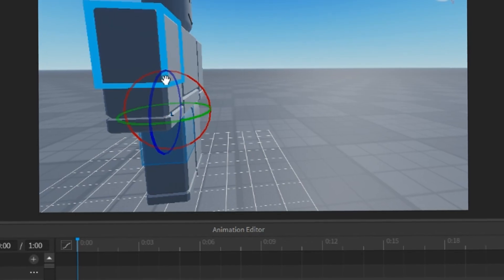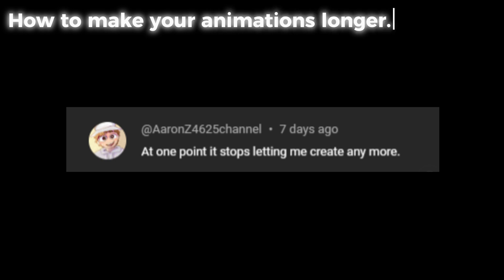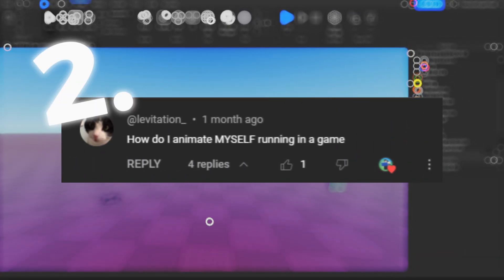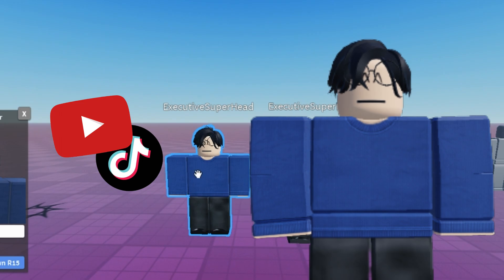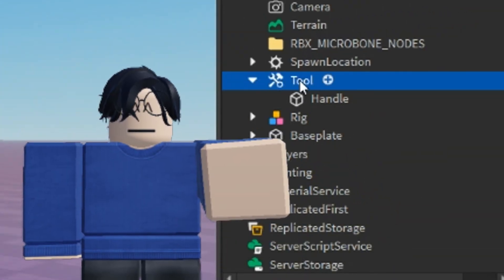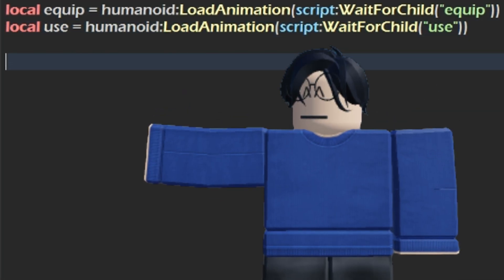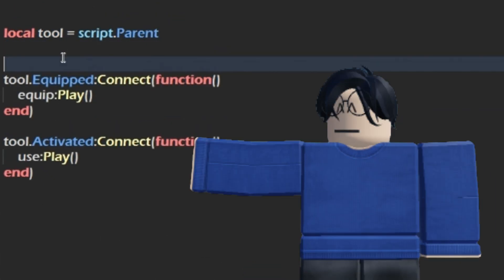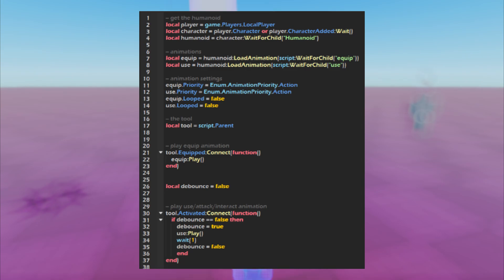The best way to animate for free.. (Part 2)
Here's a follow-up video with more ways to animate on Roblox Studio. It'll go into depth on how to add more features to your animation such as more time and custom rigs, and it will even show you how to add your animations onto your tools.